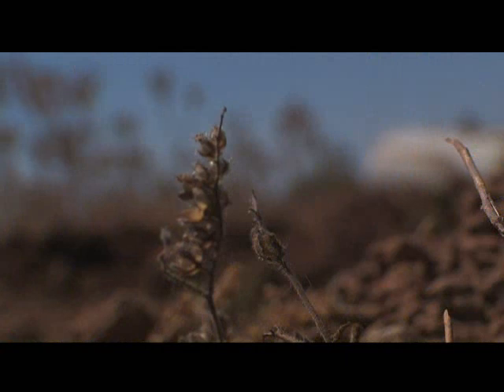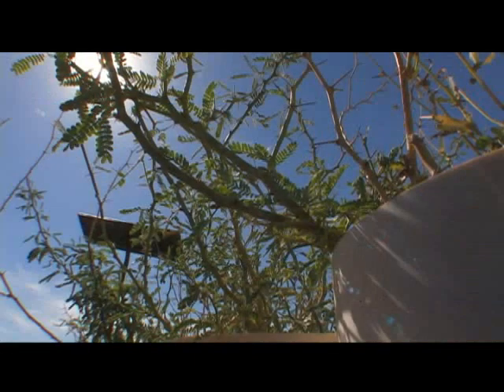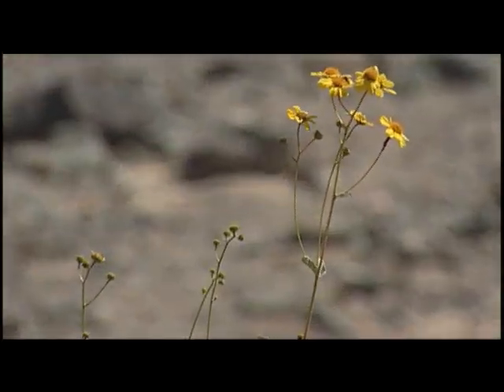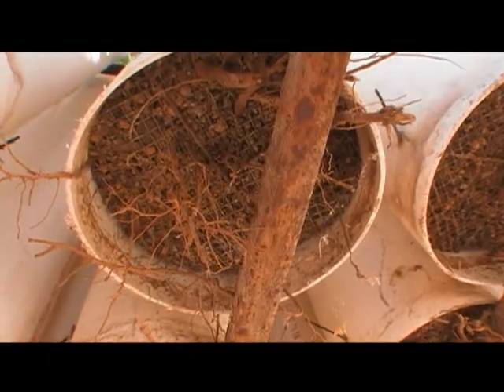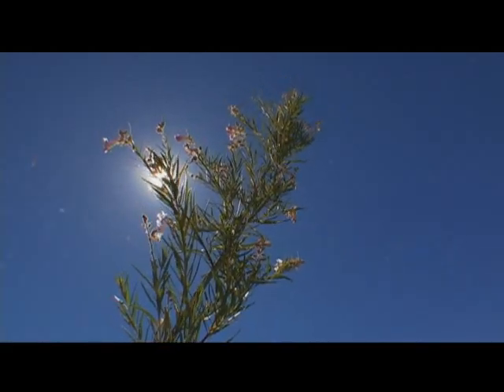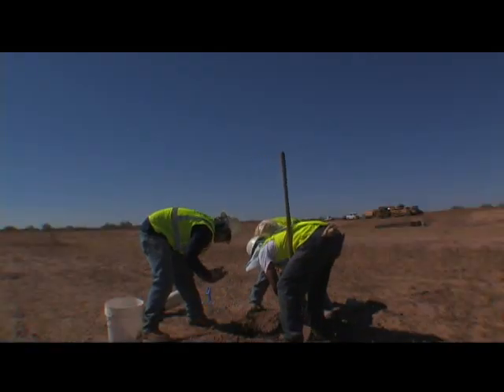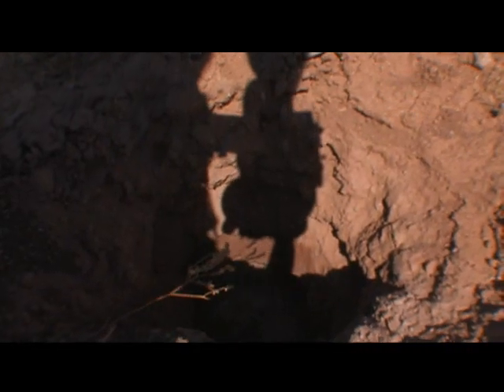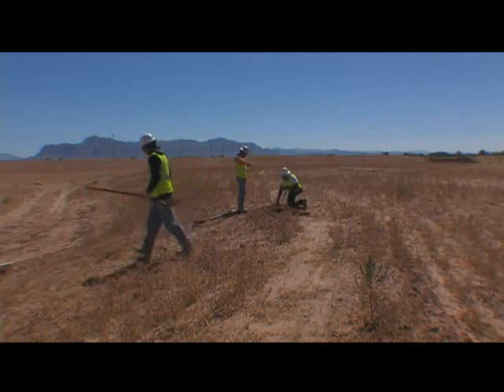Tall Pot Planting Program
Maricopa County Flood Control is growing trees in PVC pipes instead of nursery pots for its re-vegetation projects. The trees are more hardy, and don't require irrigation.